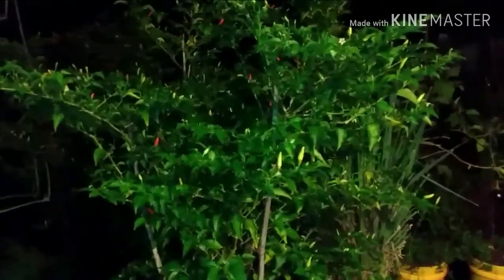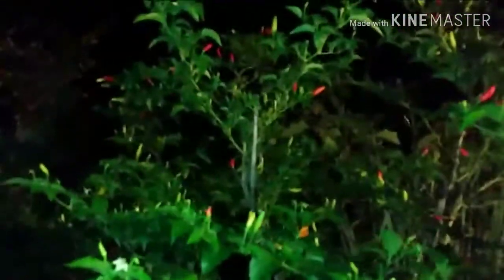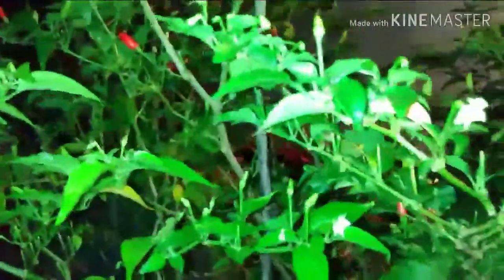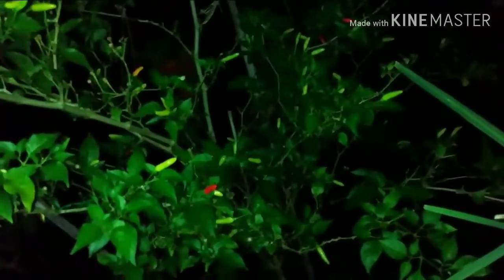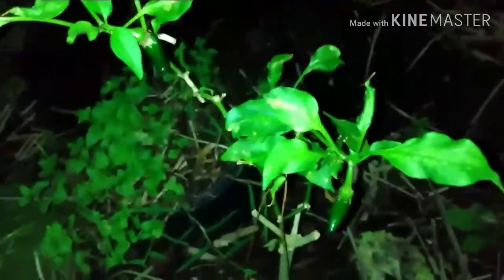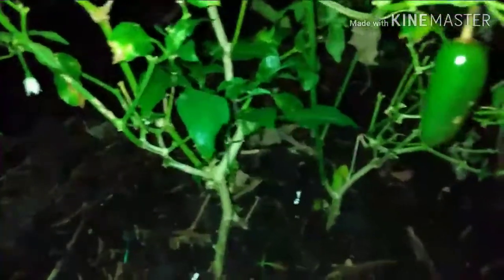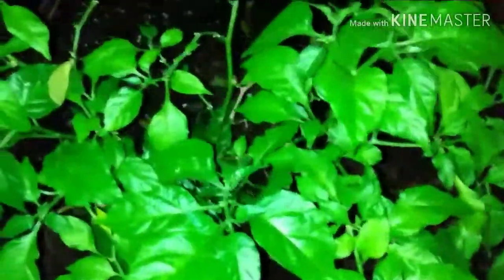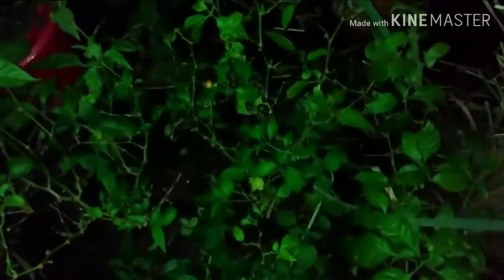Hot peppers Tabasco habanero jalapeno spotlight update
Extra large Tabasco pepper garden spot light update